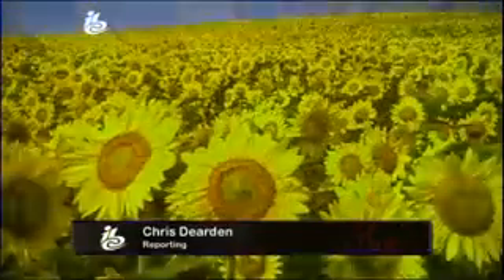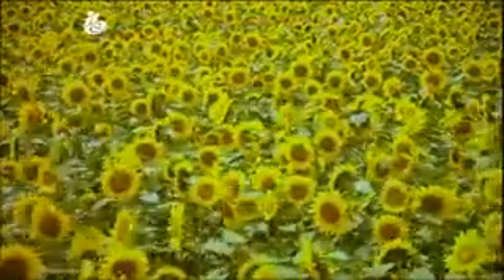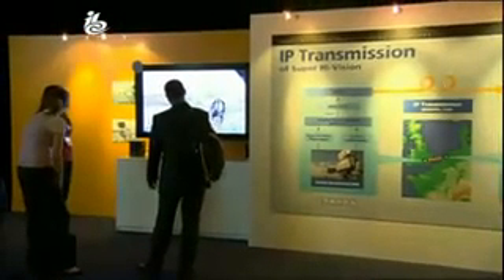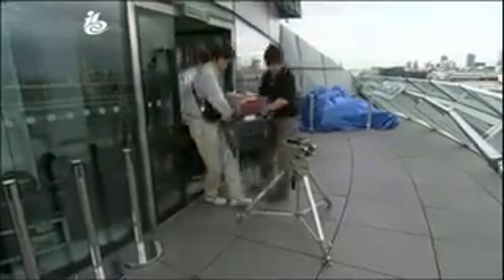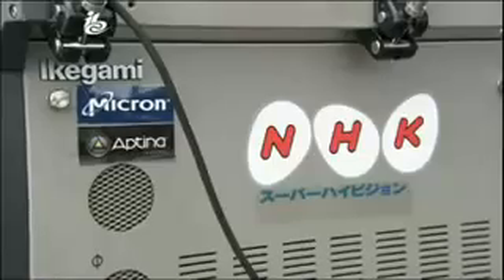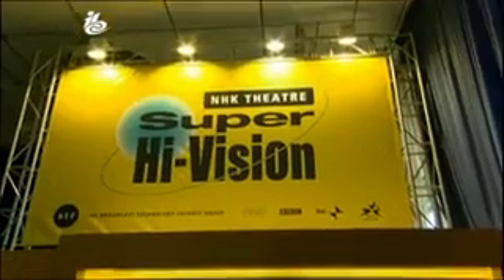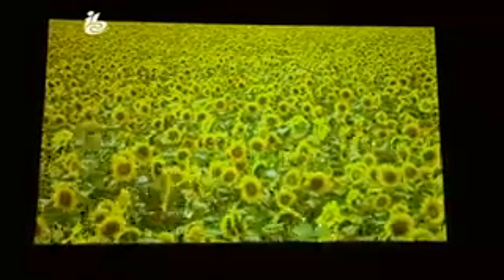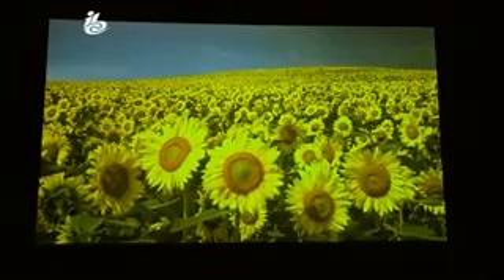UHDTV -Super Hi-Vision Tv - Ultra High Definition TV - Ultra HDTV 3. [UHDTV.BIZ]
UHDTV -Super Hi-Vision Tv - Ultra High Definition TV - Ultra HDTV.